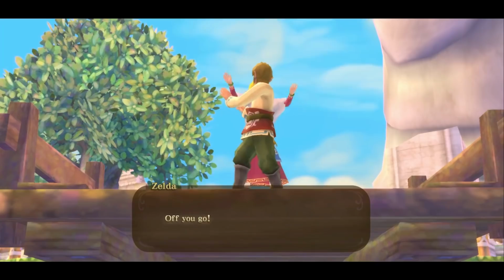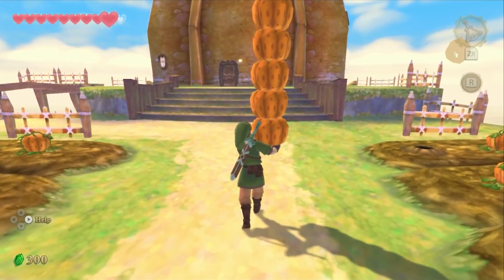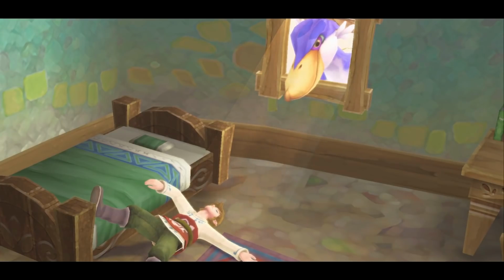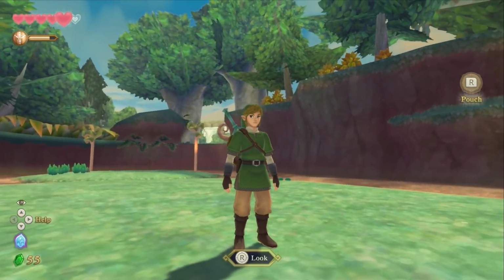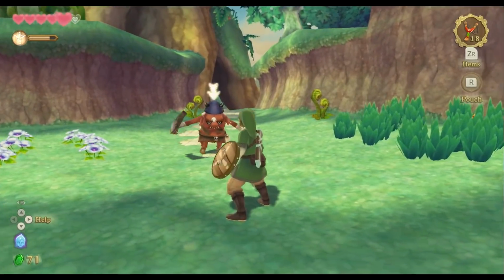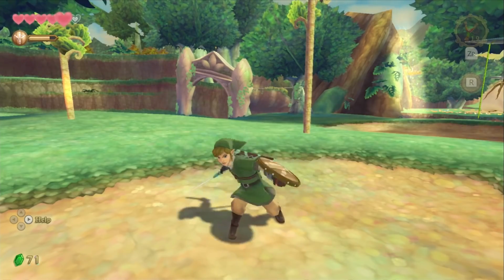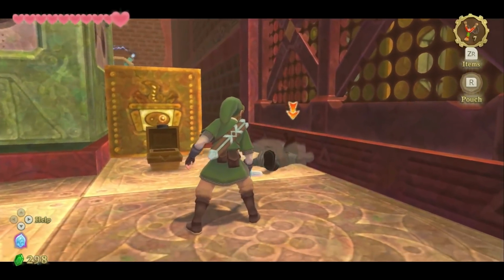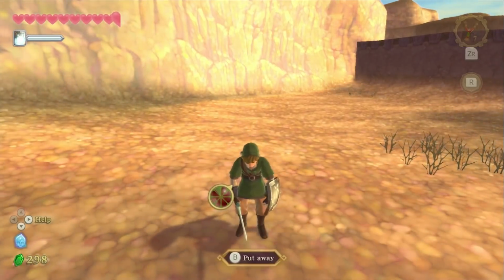How The Legend of Zelda: Skyward Sword HD Works Without Motion Controls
We take a quick look at the changes made to Skyward Sword HD in order to map its motion controls to the buttons and sticks on the gamepad or pro controller, as opposed to the Wiimote/Nunchuk combo. Time to check out how the button controls really hold up.